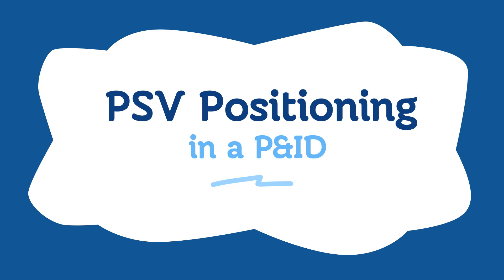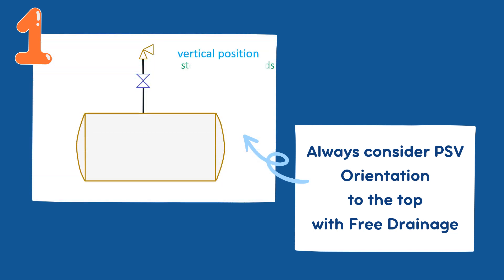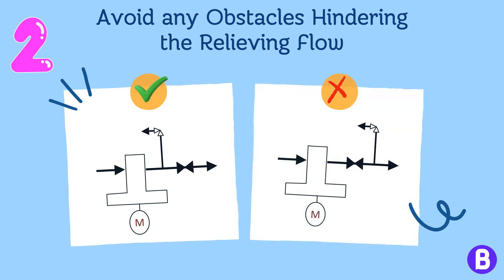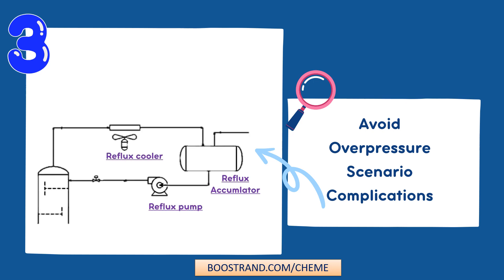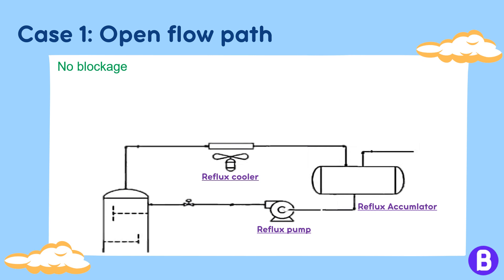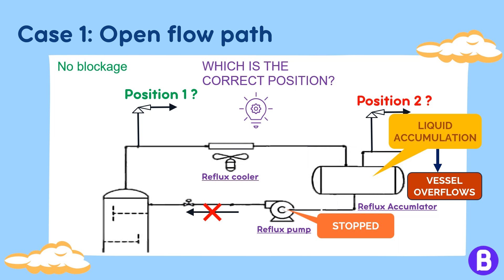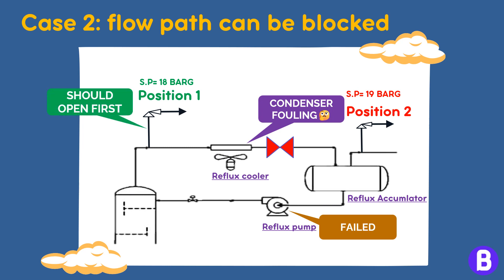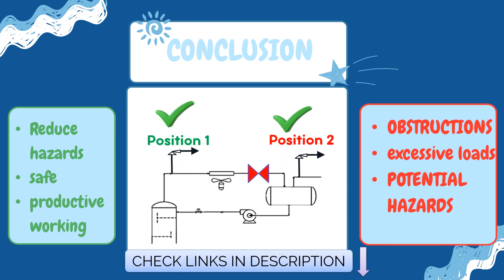How to Choose Correct Pressure Safety Valve Position in a P&ID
This video covers best practices for positioning pressure safety valves (PSVs) and pressure relief valves on process equipment according to engineering standards. It discusses PSV orientation considerations like vertical installation and free drainage to prevent blockages.

Key factors discussed include ensuring the proper PSV position on piping and instrumentation diagrams (P&IDs) to avoid creating "pockets" where pressure can accumulate. The importance of an open flow path with no obstructions between vessels is explained.

Specific examples covered include the optimal PSV position on an overhead fractionator system to protect both the tower and reflux accumulator. Viewers learn how to apply these guidelines to vessel arrangements involving condensers with mesh/demisters.

Professionals seeking guidance on PSV placement will benefit from the examples that demonstrate how to determine the correct PSV orientation and no-pocket requirements. Engineers and plant operators can apply these positioning best practices during project design and revamps to help ensure overpressure protection and compliance with process safety standards.

0:00 - Introduction and Importance of PSV Positioning
0:37 - Key Guidelines for PSV Orientation and Installation
1:19 - Ensuring Free Drainage and Avoiding Obstructions
1:53 - Strategic Placement Relative to Other Valves and Equipment
2:30 - Positioning PSVs with Respect to Exchangers
3:06 - Case Study: Protecting Fractionator Overhead Systems
3:45 - Deciding Between Single or Multiple PSVs for System Protection
4:22 - Addressing Potential Issues with Reflux Pumps and Accumulators
4:56 - Considerations for Handling High Pressure and Low Temperature Liquids
5:30 - Managing Reflux Failure Scenarios
6:03 - Setting Pressure Prioritization for Multiple PSVs
6:38 - Conclusion: Best Practices for PSV Placement